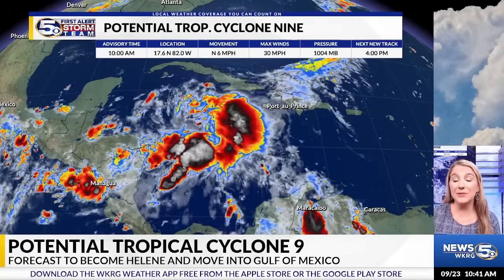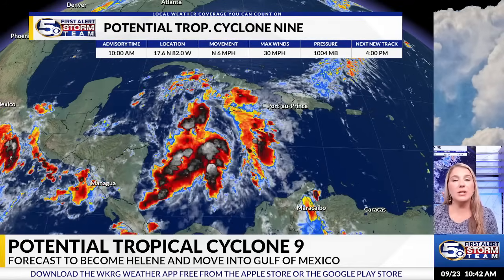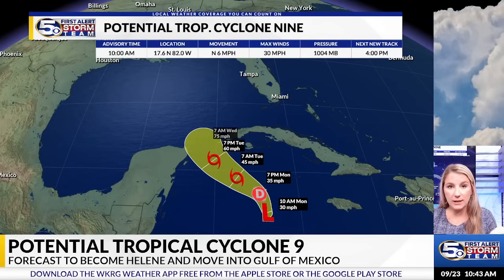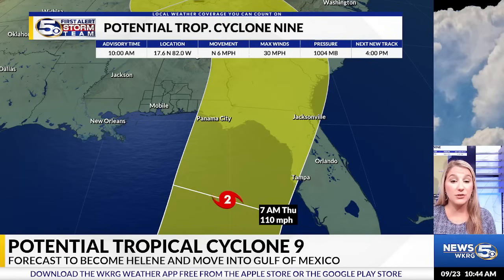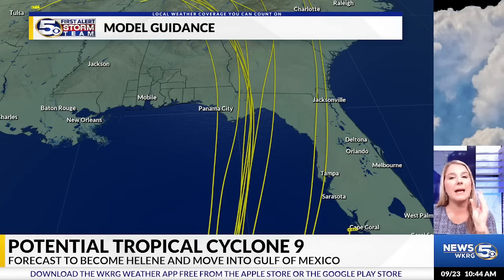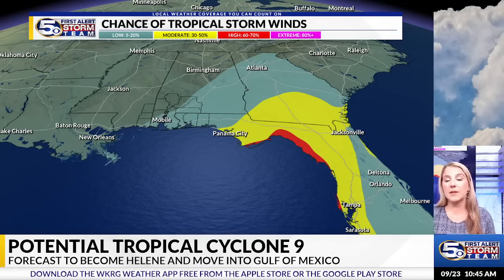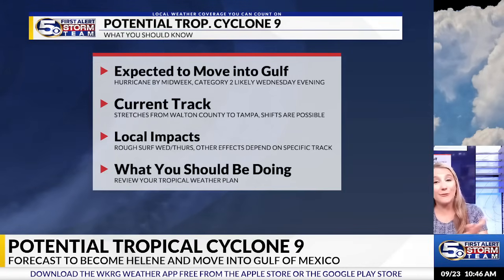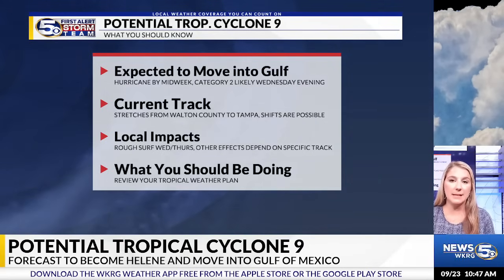NHC now issuing advisories on Potential Tropical Cyclone 9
The system in the Caribbean, previously designated Invest 97L, is now Potential Tropical Cyclone NINE. Advisories have now been posted for parts of Cuba. The current tracks takes PTC 9 into the Gulf of Mexico Tuesday into Wednesday. From there, it is expected to strengthen in the Gulf as it pulls northward. Right now, NHC has it becoming a tropical storm Tuesday, a hurricane Wednesday morning and a category 2 hurricane by Wednesday night. Currently, the cone of uncertainty stretches from the Okaloosa County/Walton County line all the way to Tampa, FL. As this continues into a tropical system, we will likely see shifts in the track. Even small shifts will impact what we see in the News 5 area. As this continues into a tropical system, we will likely see shifts in the track. Even small shifts will impact what we see in the News 5 area. Right now, we will for sure see rough surf starting Wednesday. The rest will depend on the ultimate specific track. Keep watching and we will continue to keep you updated. Make sure your kit and plan are ready to go.